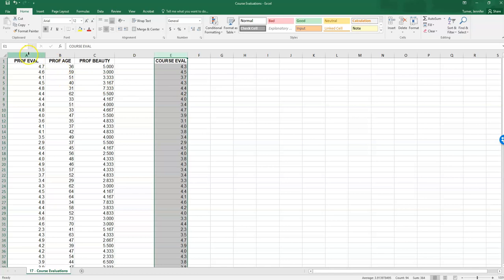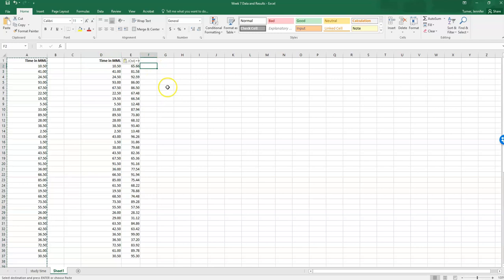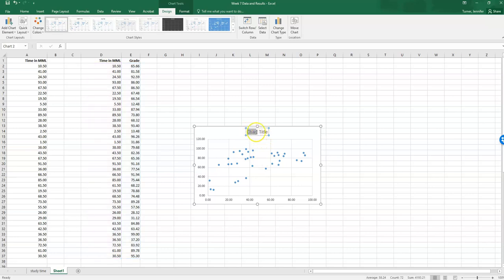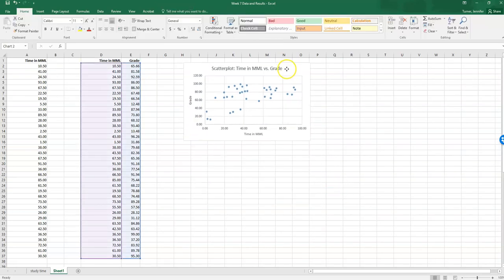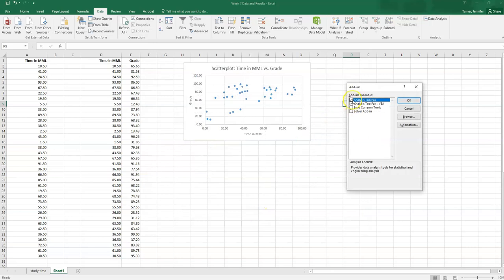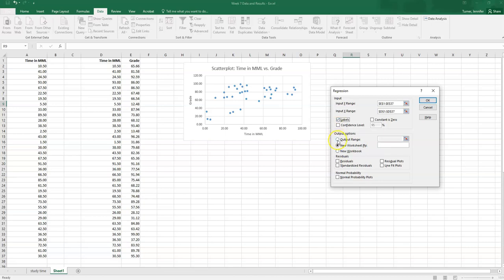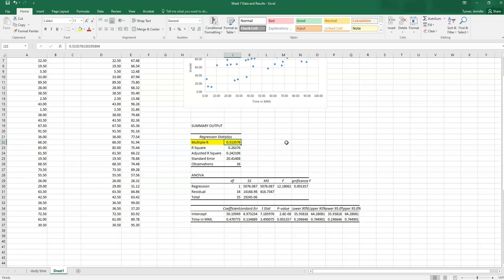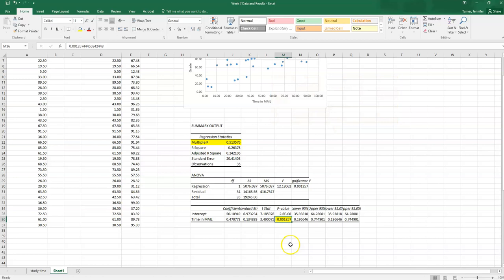MATU 203 Week 7 Discussion Board Technology with Excel